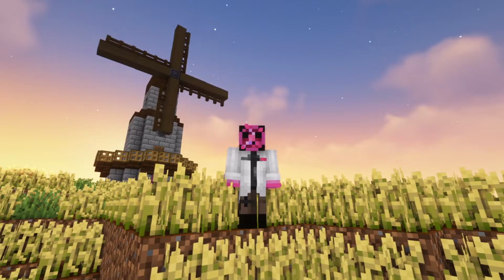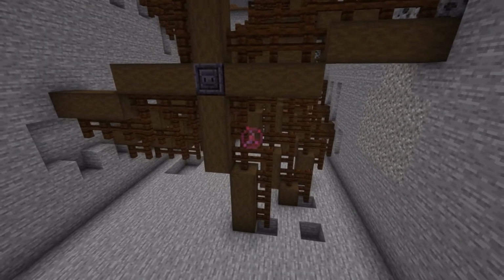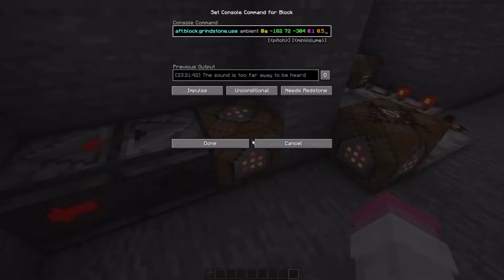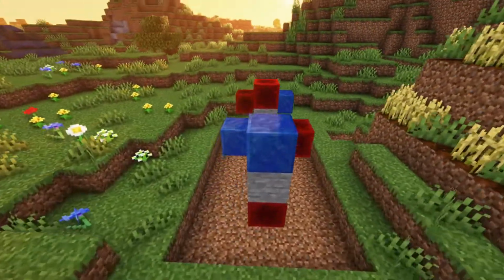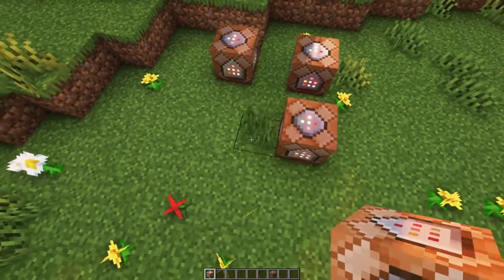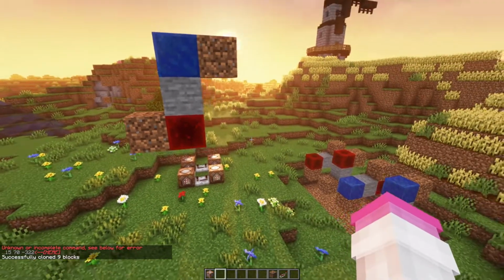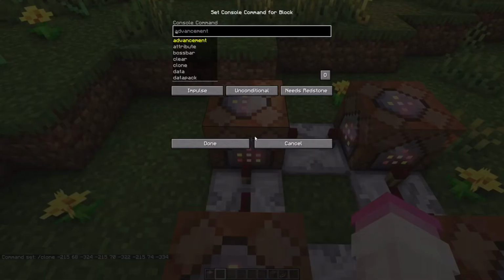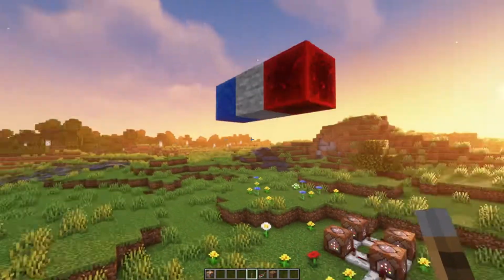Minecraft Animation: How to Animate EASY with Commands! (Vanilla)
Minecraft animation loops are easy with commands! Little redstone needed.
I started animating when command blocks were first added.
I needed a command block for every block in a frame! Things are better now.

COMMENT which commands you want to see tricks with!

I'll teach you a secret clone trick too.
At the end I'll go FULL SPEED.

Repeating:
/playsound minecraft:block.grindstone.use ambient @a {x y z} 0.1 0.5
Alternating:
/playsound minecraft:block.chest.open ambient @a {x y z} 0.7 0.5
/playsound minecraft:block.chest.open ambient @a {x y z} 0.7 0.6